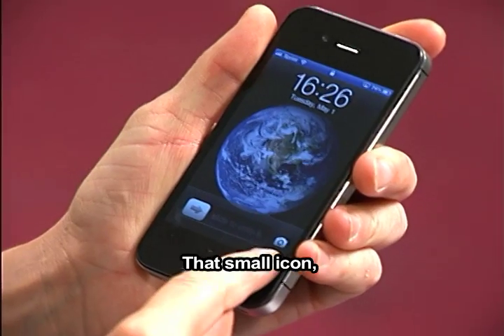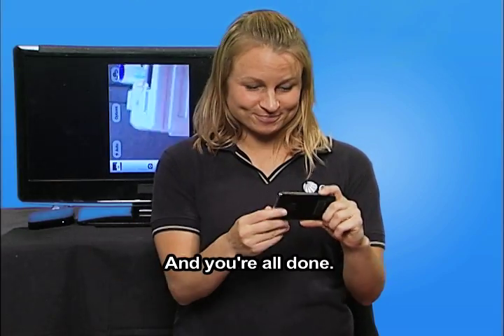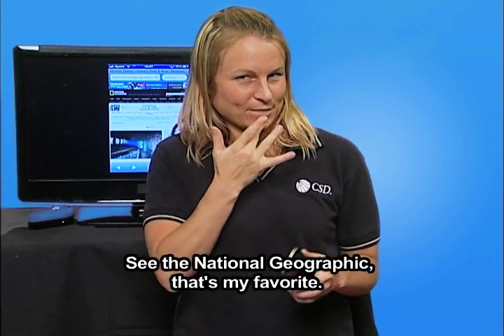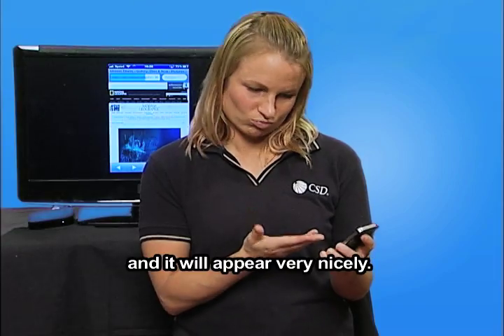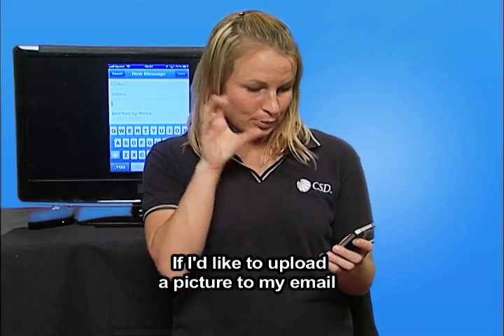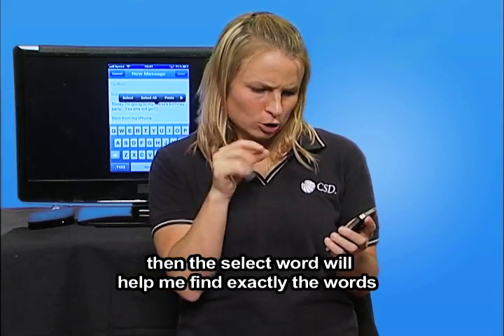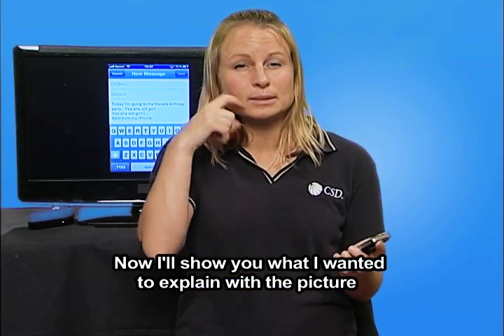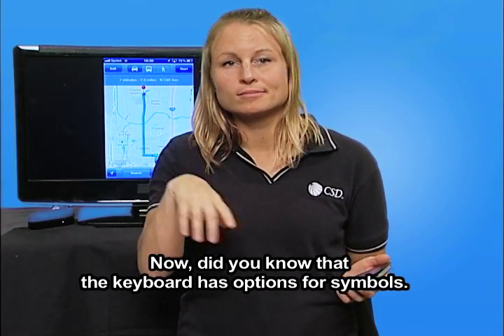iPhone's tricks and tips!